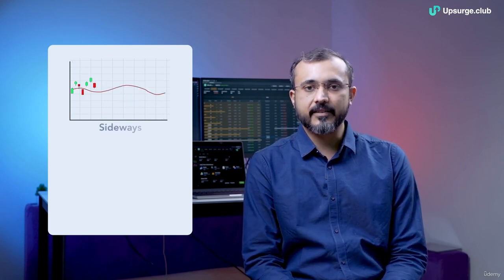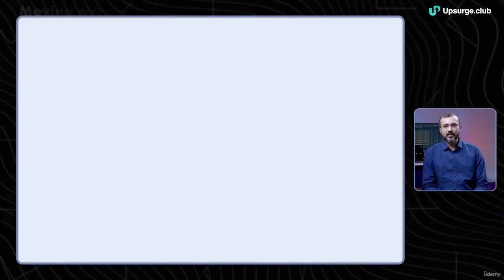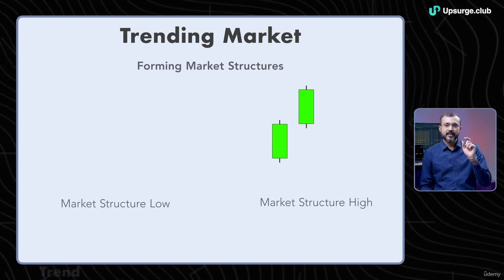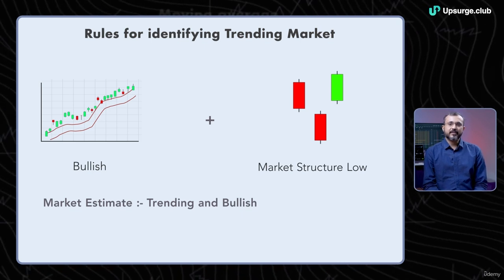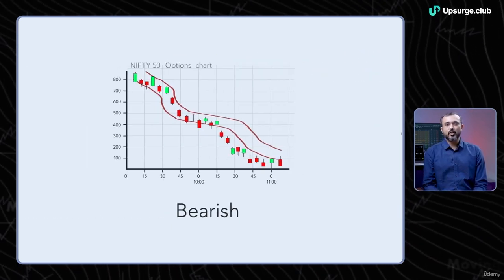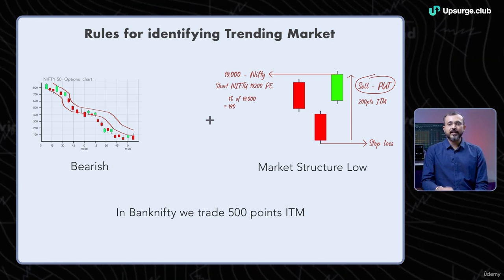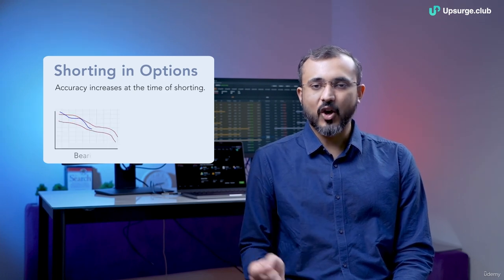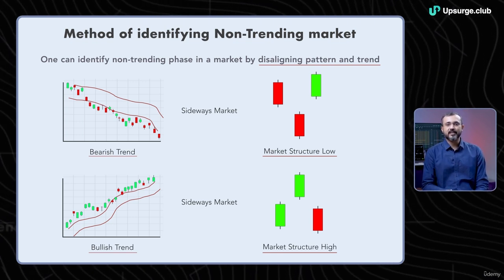5 Developing the Skill to Spot Market Phases Trends and Non Trends